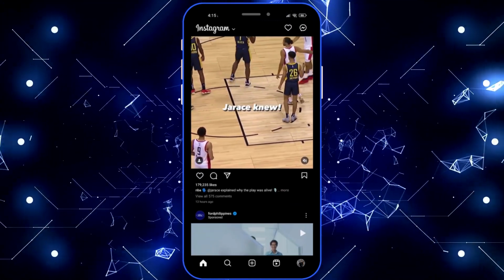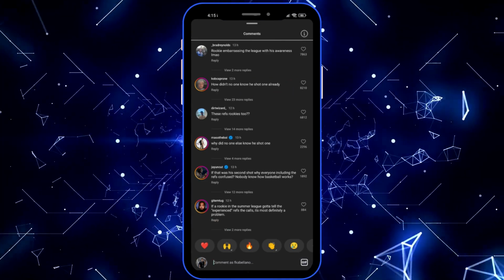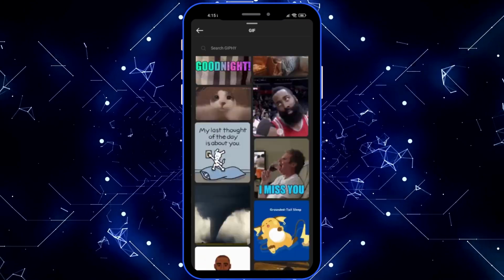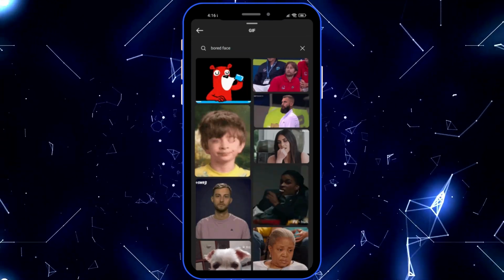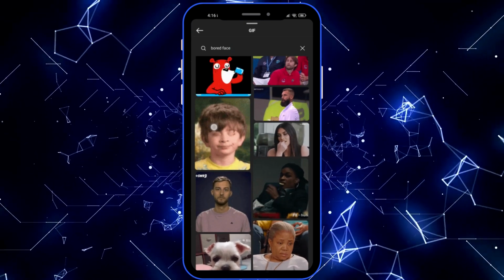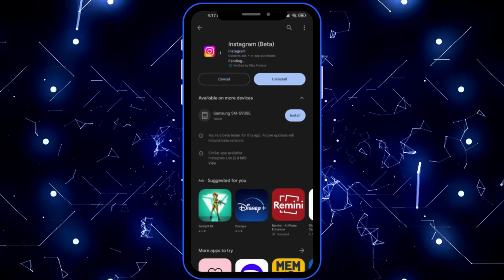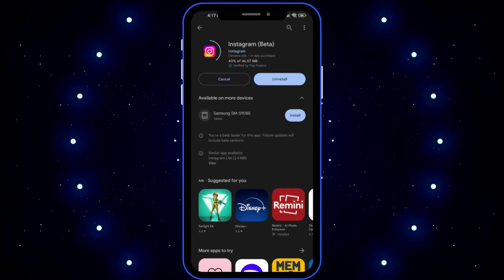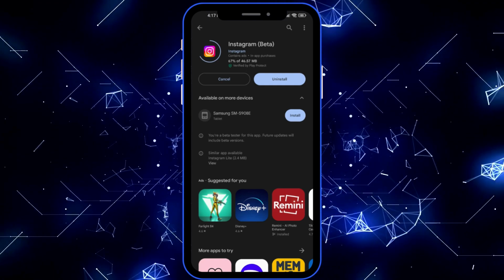🔥SEND GIFS ON INSTAGRAM COMMENTS🔥 [EASY]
📸🎞️ Curious about how to add some GIF magic to your Instagram comments? Look no further! Welcome to our Instagram tutorial where we'll show you the ropes of sending GIFs in comments! 🚀🎉

In this video, we'll walk you through the simple and fun steps to express yourself with animated GIFs on Instagram comments. 📲💬✨ Discover the easy-to-use method to find and select the perfect GIFs to enhance your interactions with friends and followers.

Join us now to become a GIF master and level up your Instagram game! 🌟🎮🤩 Let's explore the creative world of GIFs and make your comments stand out from the crowd. Get ready to amaze your audience with eye-catching, animated expressions! 🙌🔥💫

Watch this tutorial and start sending GIFs on Instagram comments like a pro! Let's add some GIFtastic flair to your comments together! 🎁📝🎥